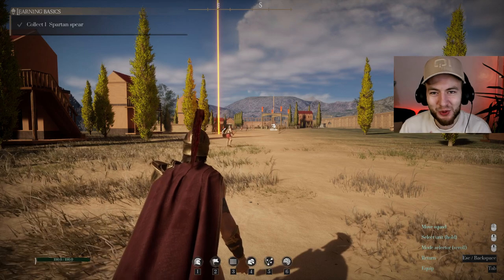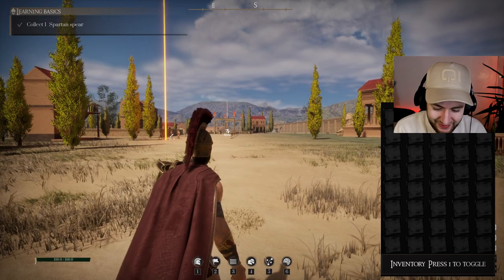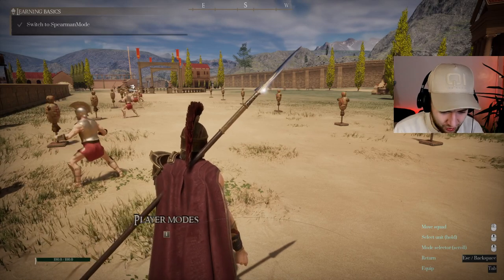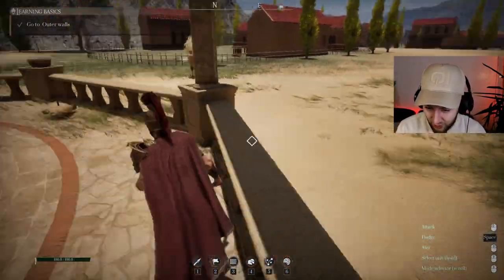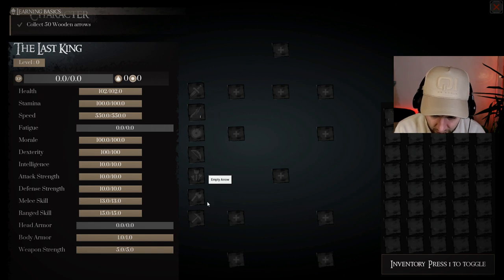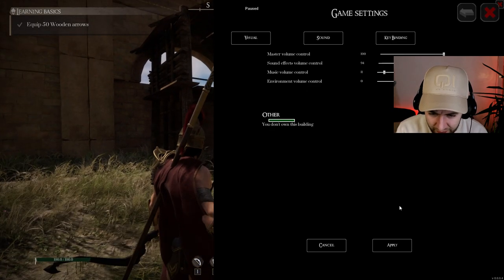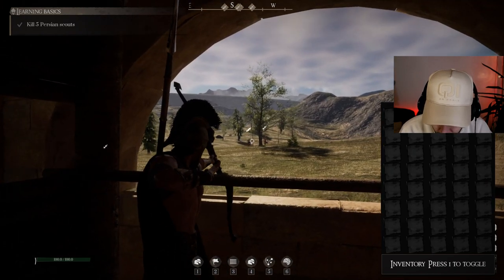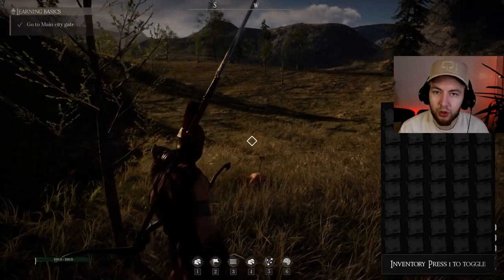The Last King Gameplay - Lord Have Mercy... | REVIEW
In this The Last King Gameplay Review I try the game for the first time and share with you why it was so horrible that it was almost funny.

"This is only The Last King Prologue Demo.
The game has not been fully released yet."

In The Last King, a strategy action RPG, customize your character, craft weapons, build base, free prisoners, recruit units in your army, equip & upgrade them to fight against Persian invaders. Fight in real-time battles, commanding and fighting alongside your troops in a strategic war game

If you enjoy my videos and feel like supporting the channel, please consider the options below!

Channel Guidelines
1. Remember that we are the Happy Gang, so make sure to be kind, considerate, and respectful toward each other
2. No spamming or copy paste
3. Read the title, description & check out the thumbnails for details

⬇️​MY EQUIPMENT⬇️​

​🚥​LED Stripes
✂️ Editing Software
📸​ Adobe Photoshop

Stay Happy 😉​